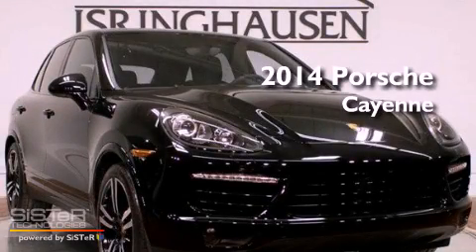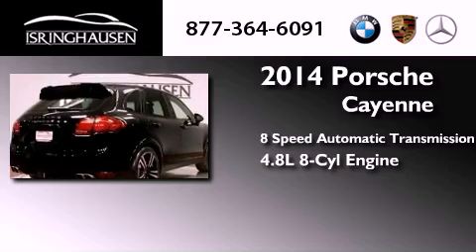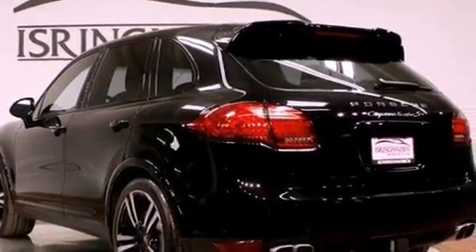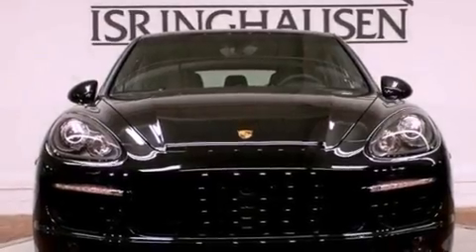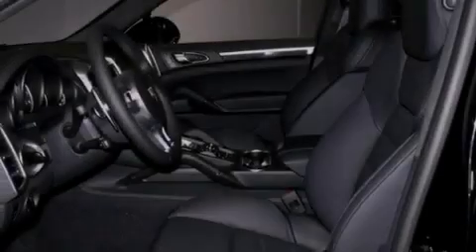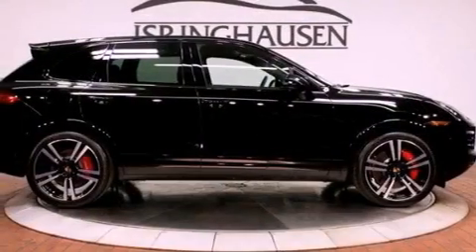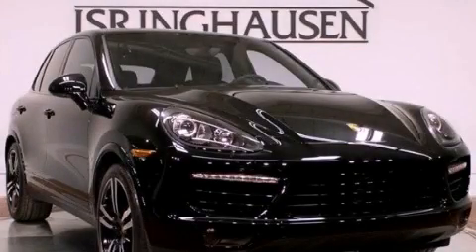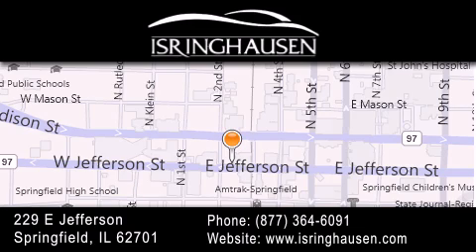2014 Porsche Cayenne IL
Year : 2014
 Make : Porsche
 Model : Cayenne
 Trim : Turbo S
 Engine : Turbocharged Gas V8 4.8L/293
 Trans . : Automatic
 Exterior : Black

 Interior : Black
 Stock : 85398